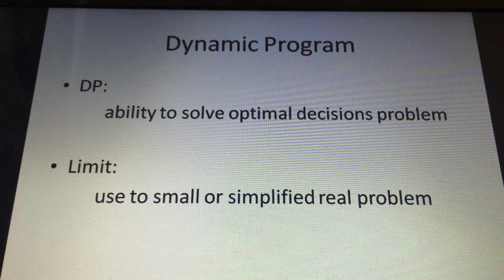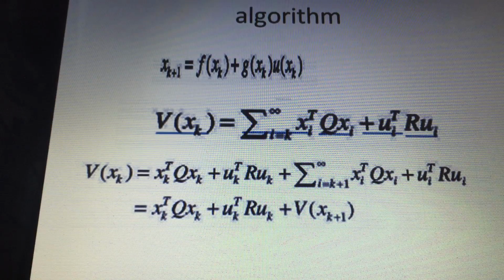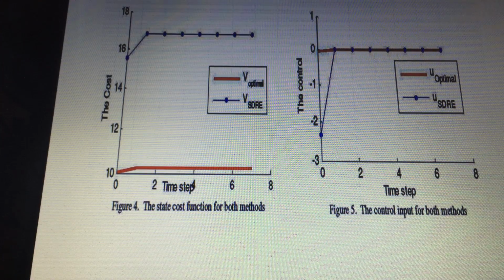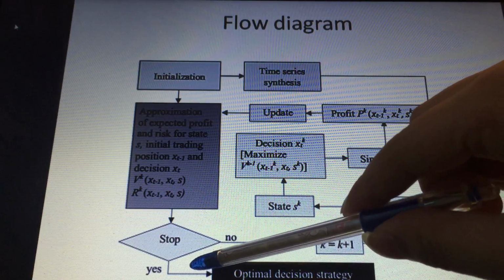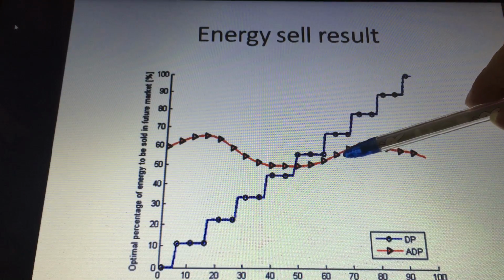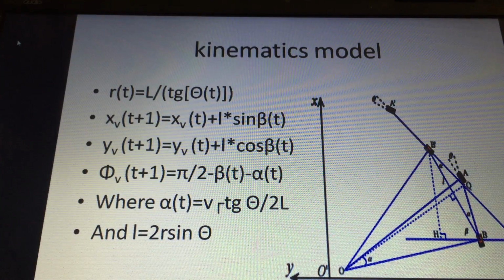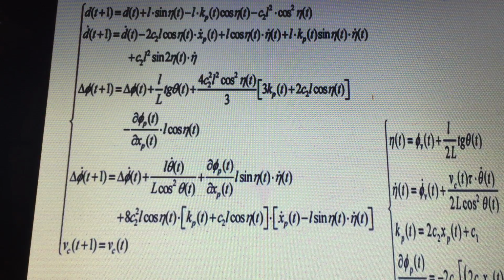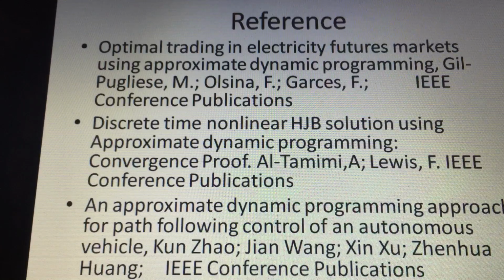Approximate Dynamic Program